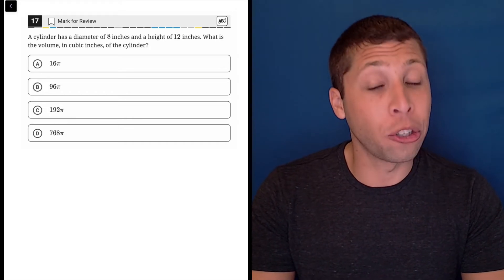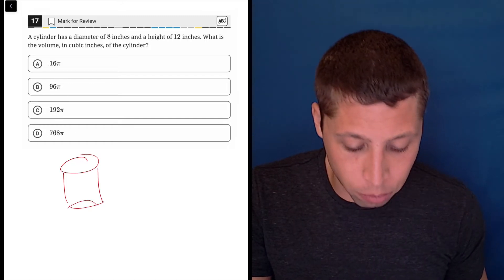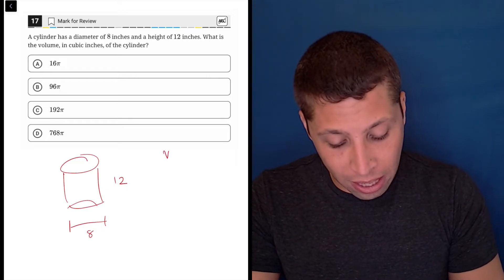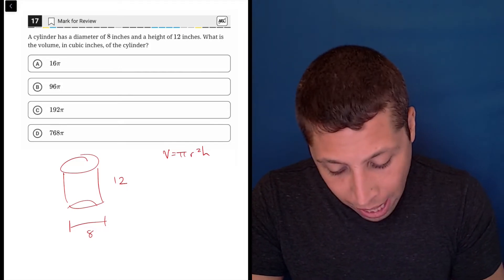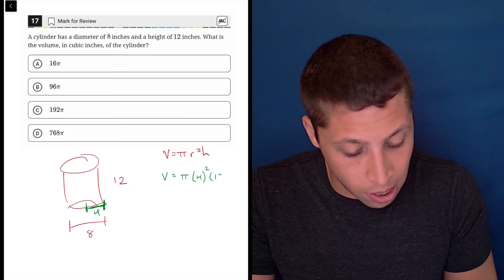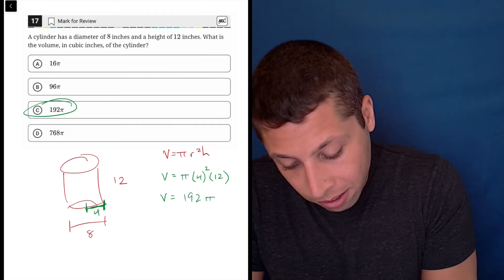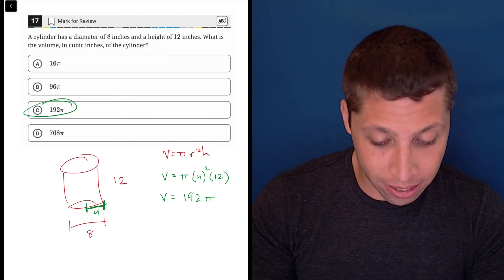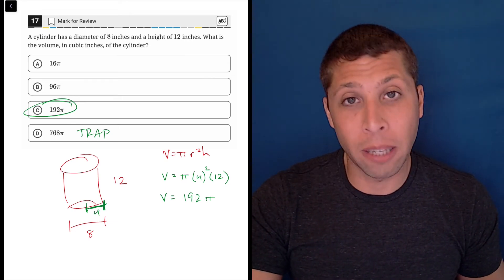Digital SAT 1, Math Module 1, Question 17 (geometry)